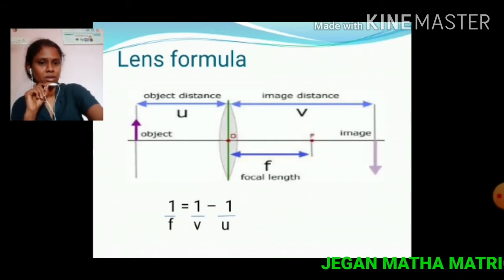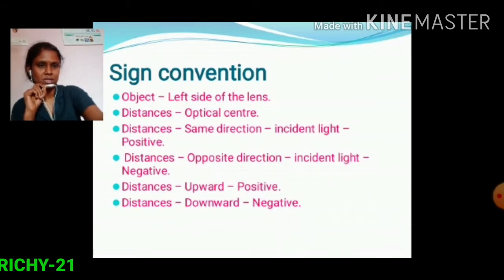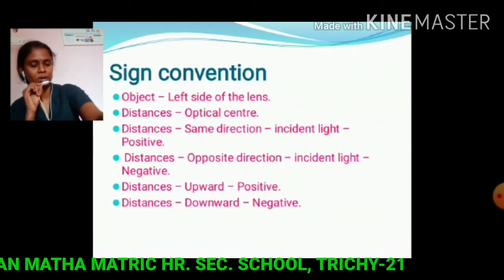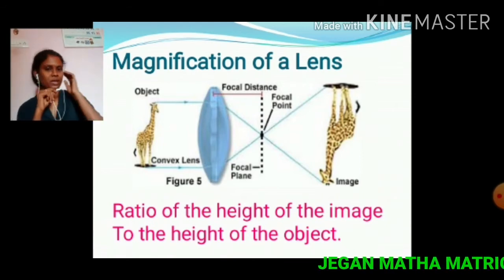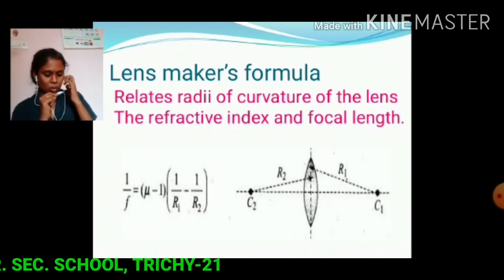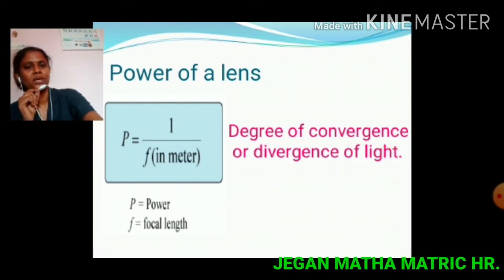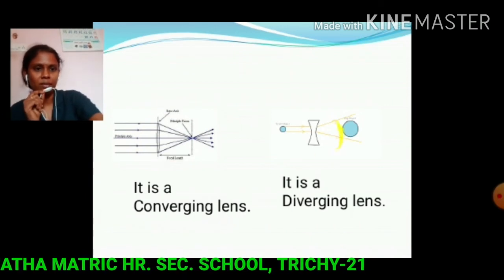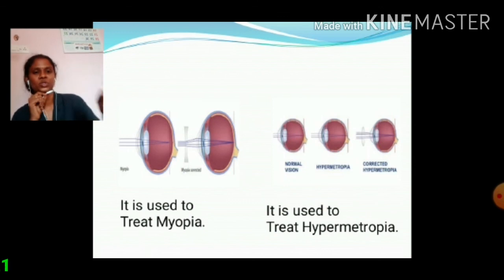STD X SCIENCE OPTICS (PART- 6)